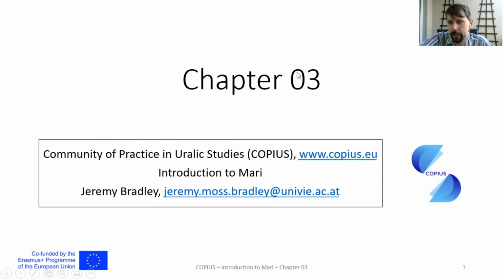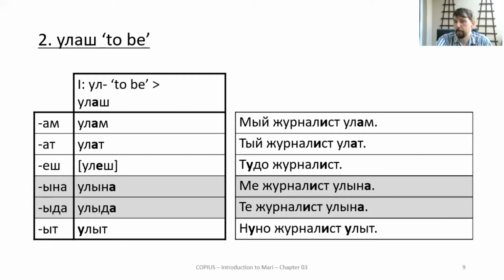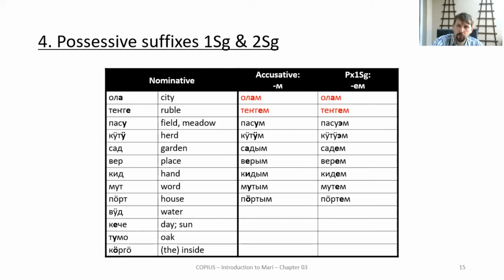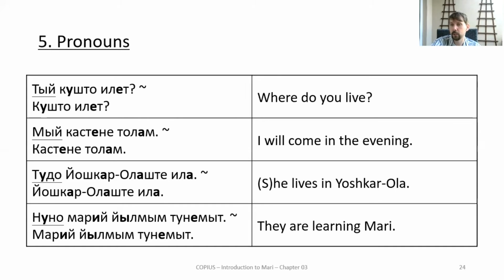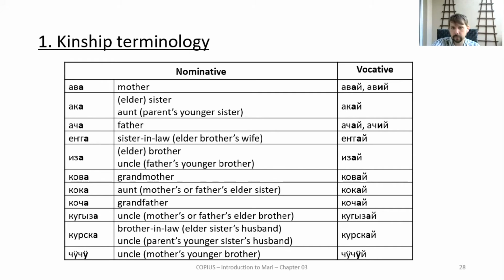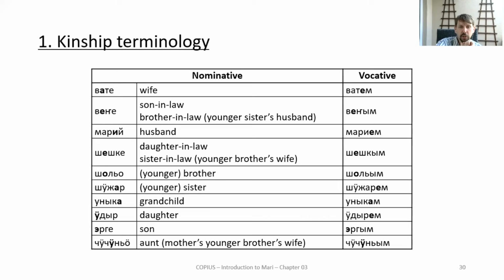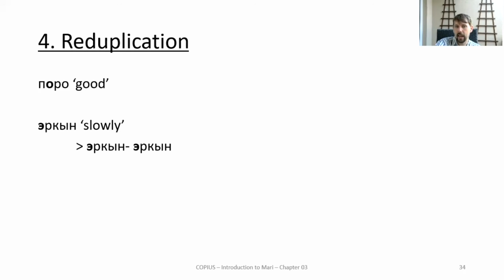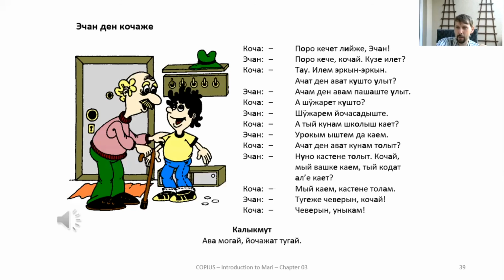COPIUS Mari Course - Unit 3